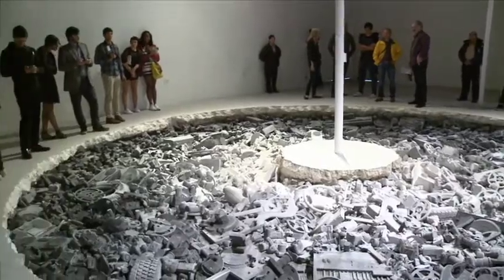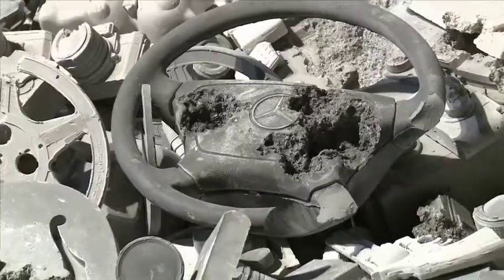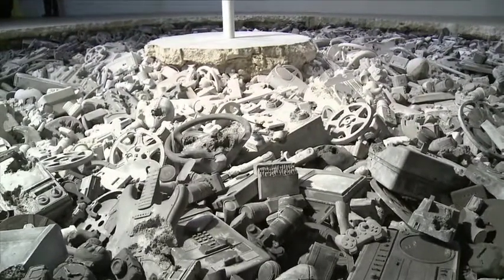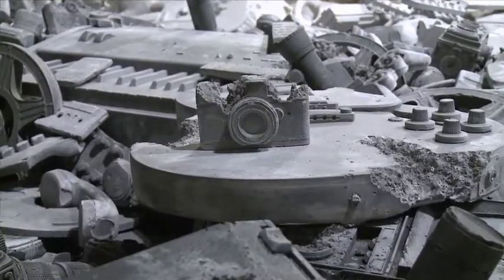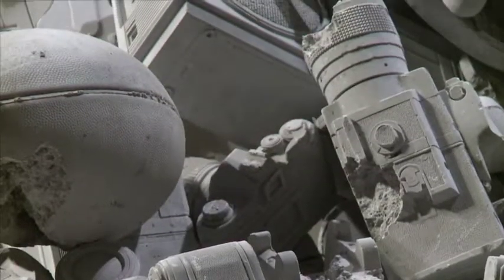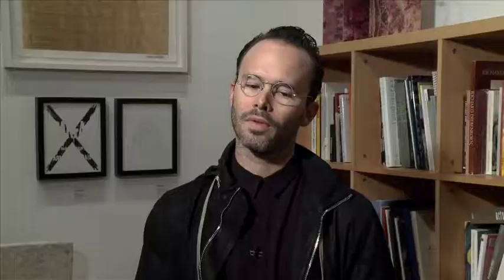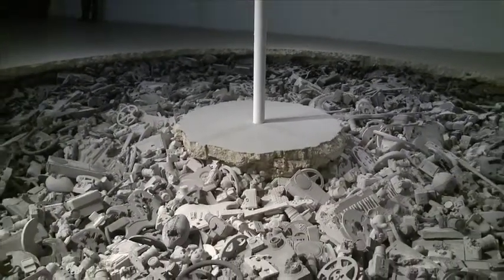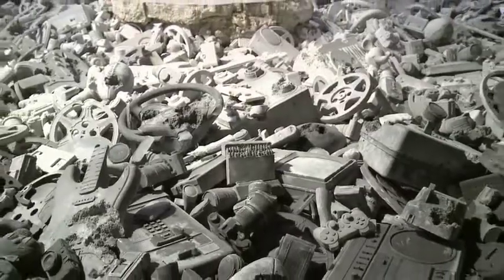Daniel Arsham | Art Loft 317 Segment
Daniel Arsham's installation, Welcome To The Future, at Locust Projects, in Wynwood, can be either nostalgic or educational in obsolete technologies. You decide.